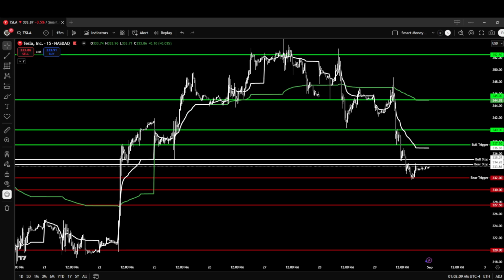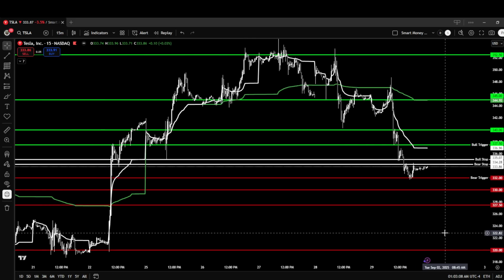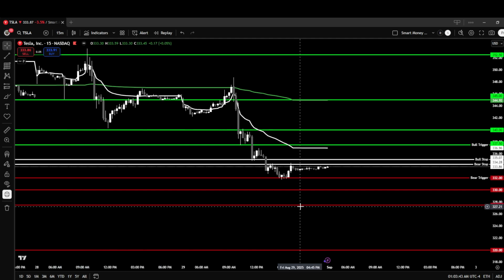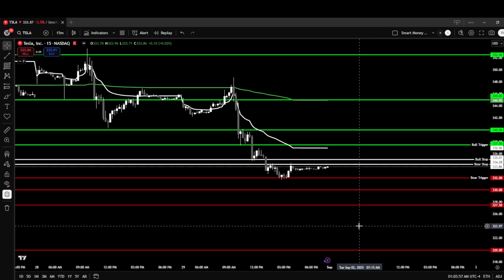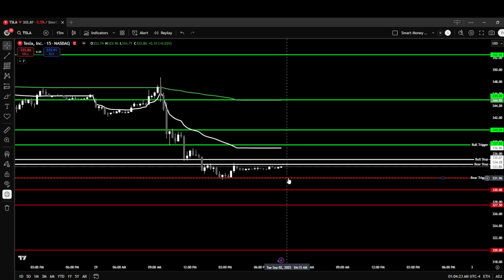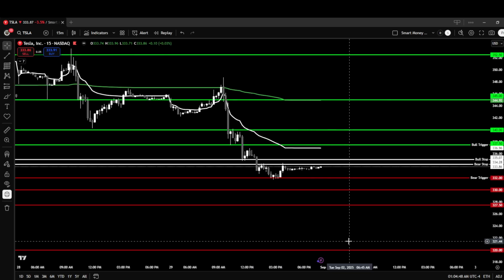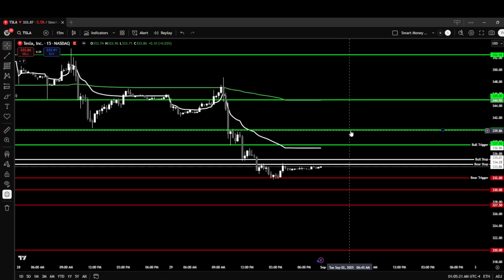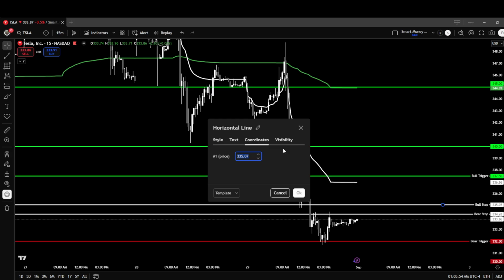Don't Miss These Tesla ($TSLA) Key Levels to Watch This Week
Tesla just hit critical levels on the 15-minute chart, and this breakdown covers the exact bullish and bearish trade setups I’m watching into the week. Using options data, gamma exposure, and VWAP zones, we’ll map out both sides of the trade so you know what matters most.

📊 What You’ll Learn in This Video:

Why $332 is the key breakdown trigger for bears

Bullish confirmation above $337.50 and upside targets

How dealers, gamma, and VWAP zones drive price reactions

Exact stop-loss levels for risk management

Step-by-step breakdown of Tesla’s 15-minute chart structure

⚡ Bearish Setup
• Trigger: Lose 332.00
• TP1: 330.00 (dealer unwind target)
• TP2: 327.50 (OI cluster)
• TP3: 320.00 (–GEX demand)
• Stop: 15m close above 335.50

⚡ Bullish Setup
• Trigger: Reclaim 337.50 and hold
• TP1: 340.00 (shelf)
• TP2: 345.00 (OI shelf)
• TP3: 352.50–355.00 (gamma magnet)
• Stop: 15m close below 333.00

🔗 Get My Premium Trade Plans & Live Alerts